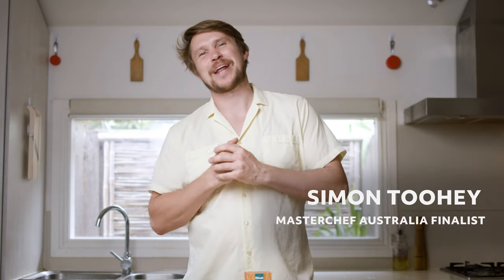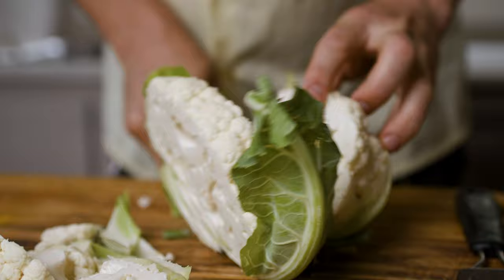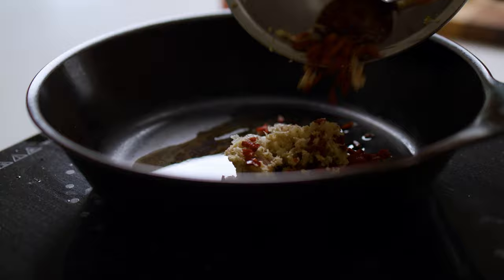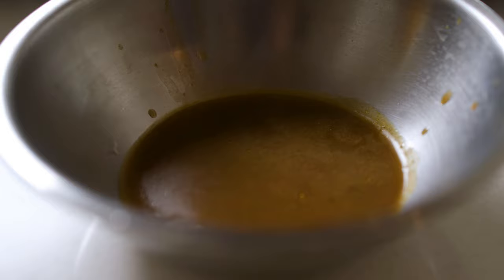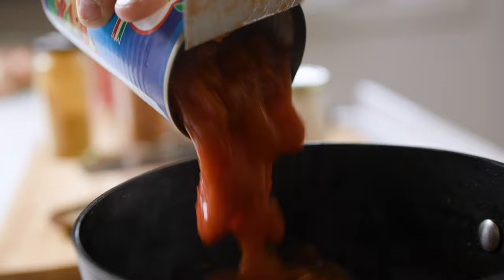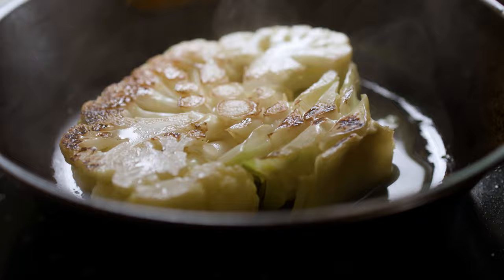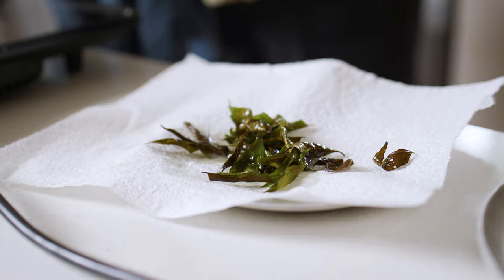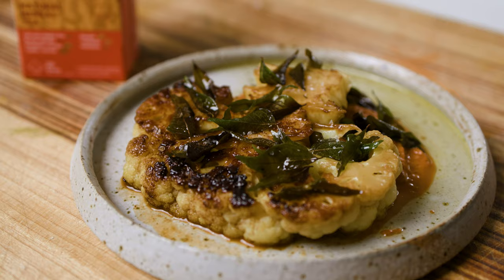How to make a Healthy Cauliflower Steak | Tea Inspired with Simon Toohey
We're kicking it up a notch today with a roasted, toasted Cauliflower Steak made by MasterChef Australia Finalist, Simon Toohey! Infused with ‘Relief’ from Arana by Dilmah for its Green Tea, Soursop Leaves, Ginger, Turmeric, Black Pepper, Moringa & Curry Leaves - all in one immunity boosting tea bag!